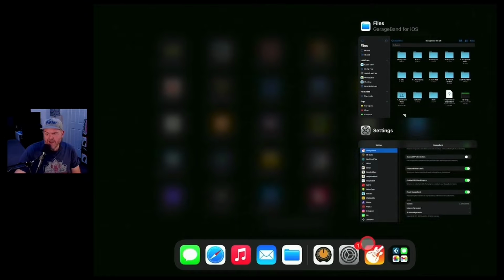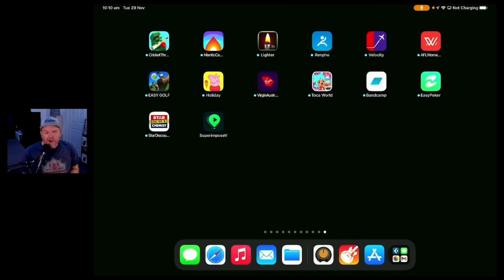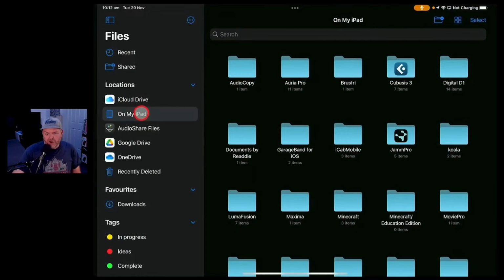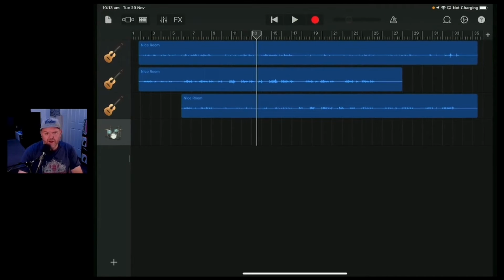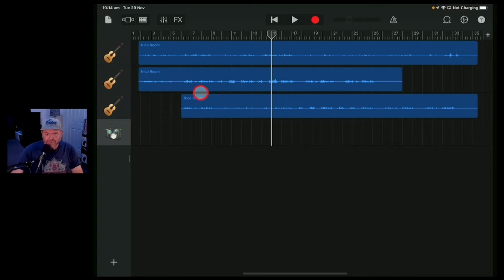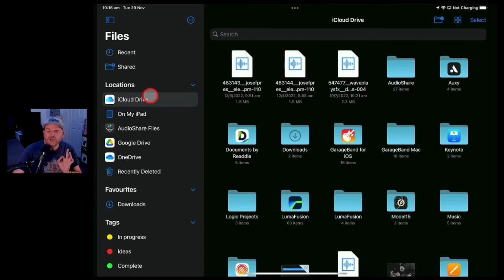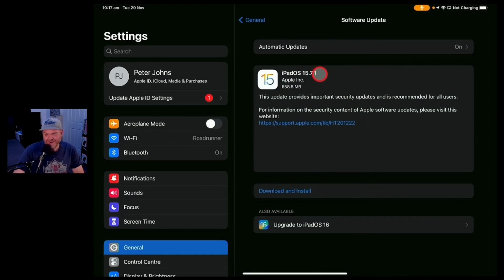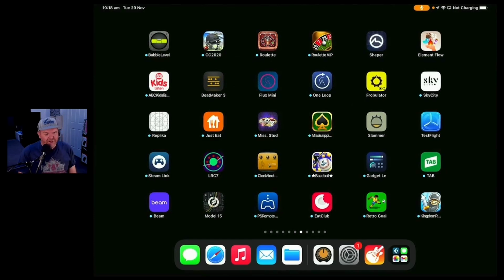5 Common Causes of GarageBand errors (iPad/iPhone)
How to fix common problems and errors in GarageBand iPad and GarageBand iPhone.